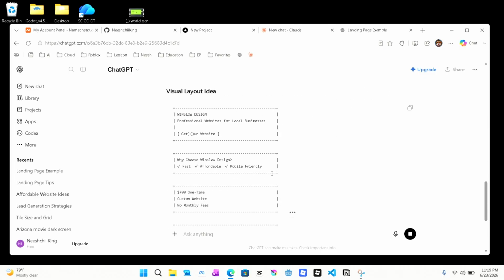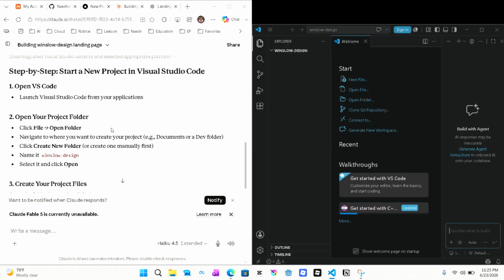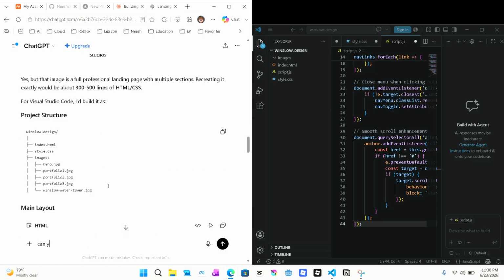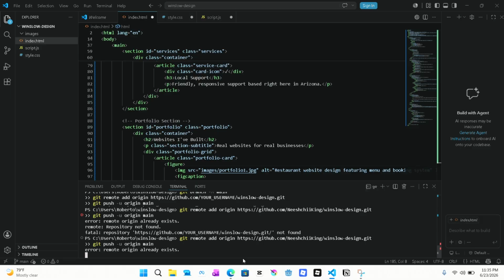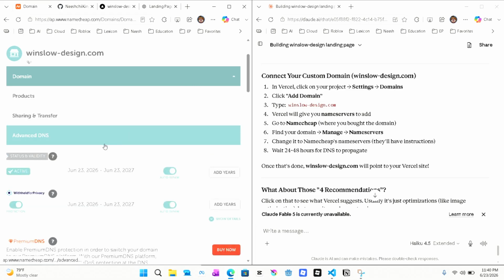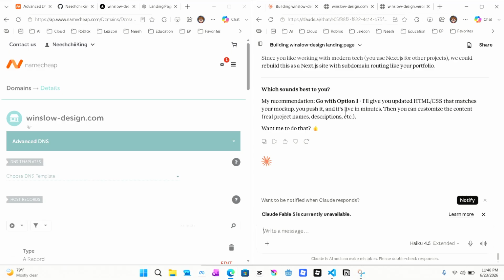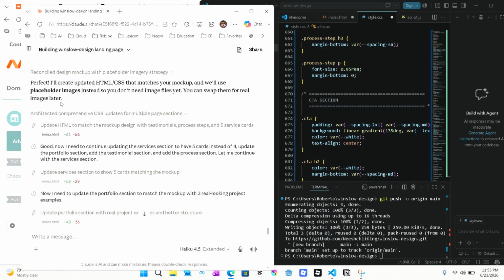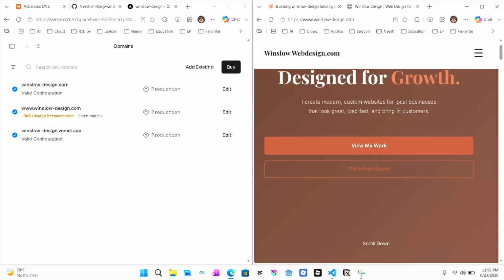How I Build Free Websites in 30 Minutes: No Monthly Fees!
I challenged myself to build a complete website in just 30 minutes in real time from scratch start to finish with no cuts! Not using Wix, Not using Square No Drag and Drop BS a real website that wont cost you anything monthly!

No pre-built templates. No editing tricks. Just me, ChatGPT, Claude and a timer.

In this video, I go from a blank screen to a fully working website while explaining every step so you can do it yourself too.

This is part of my 30 Minute Website Challenge series, where I show how fast modern AI tools can help you design and build real websites for businesses, portfolios, and side hustles.

⏱️ Timestamps

0:00 - Intro (Hit the Ground Running)
0:30 - Naming the Website
1:00 - Chat for Images
1:42 - Claude Glazing
3:00 - Copying to Claude
4:40 - Opening Visual Studio
5:10 - Open a File Folder
6:20 - Create Files
7:50 - Organize Code
9:00 - Copy Paste (Ctrl C, Ctrl P)
9:42 - Kick it Back to Claude
10:55 - All About Images
12:40 - What do I do Next?
13:30 - Pushing to GitHub
14:50 - Terminal Errors!
16:00 - Causing Errors On Purpose
18:00 - Fixing Error
18:30 - Code Working!
19:00 - Deploy in Vercel
19:40 - Adding My Custom Domain
24:00 - Domain Problems!
26:00 - Need a jpg
27:20 - Choose Option 1
28:00 - Cutting Live Feed!
29:50 - Im Back!!
30:15 - Replace Files (Save Ctrl+S) Code
33:00 - Copy, Paste Index
34:20 - Need Script
35:27 - Repush to GitHub
36:00 - Chech for Updates, Refresh, Publish
37:20 - Panic!!
37:40 - It Works!
38:00 - Future Updates
38:30 Congratulations!